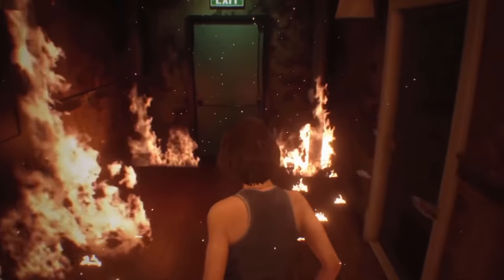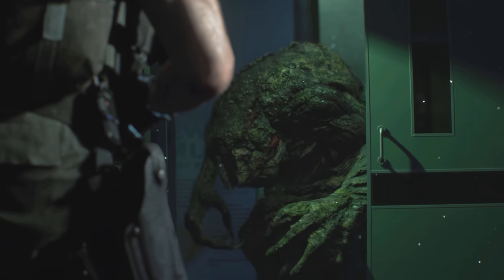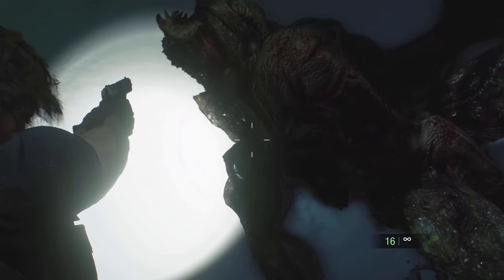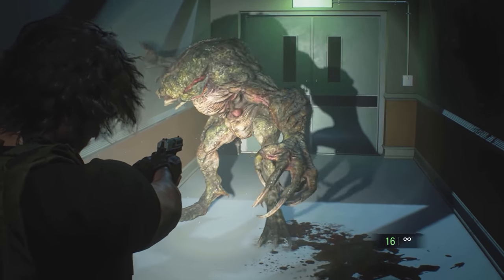The Hunter Beta Nervous Tissue Upgrade | Resident Evil 3 Remake BOW Analysis and Physiology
The Hunter Beta far outranks the Hunter Gamma in terms of survivability. In effort to improve on the initial design of the Hunter Alphas, these creatures were cloned and further subjected to more genetic tampering. However in doing so, this left them with some pros and some cons. In this episode, we will discuss why this is and what is happening on a muscular level as well as neurological to make this so.